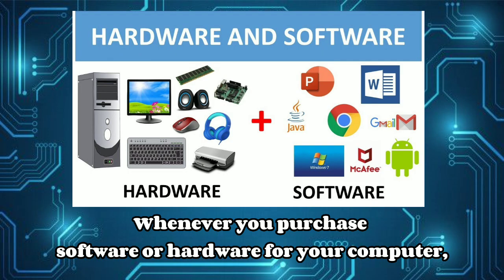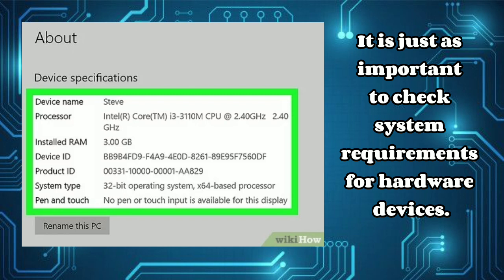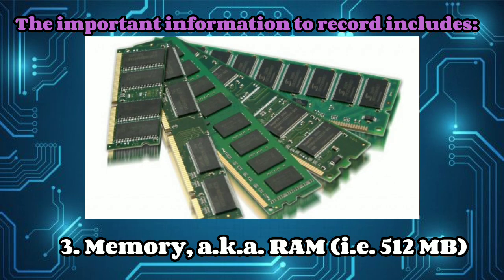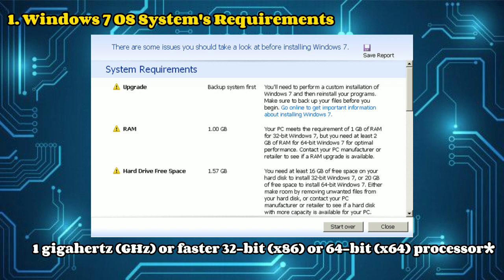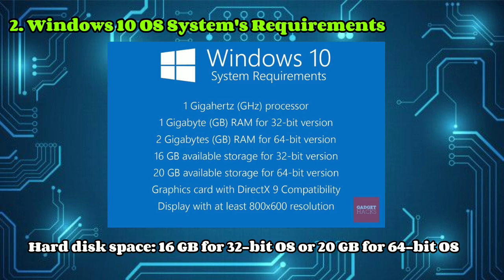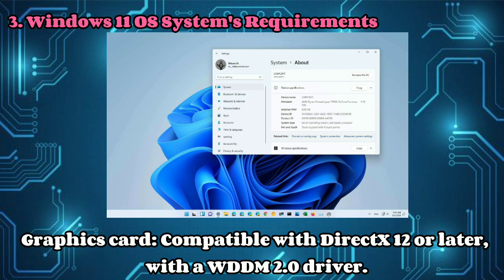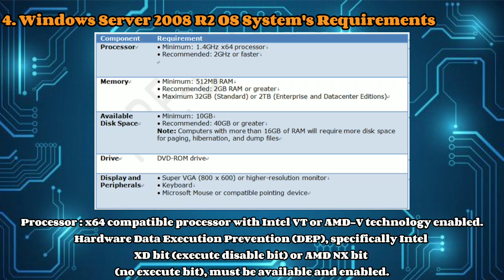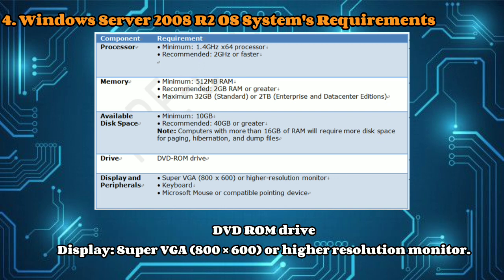HUWAG mong IINSTALL agad sa Computer [PANOORIN ANG VIDEO NA'TO]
Canubing National High School
TLE 10- Computer Systems Servicing
Quarter 2 Video Tutorial Project
"System Specifications/ Minimum System Requirements"
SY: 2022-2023